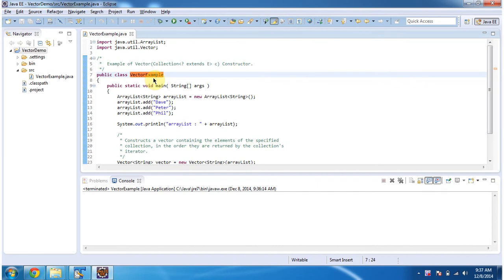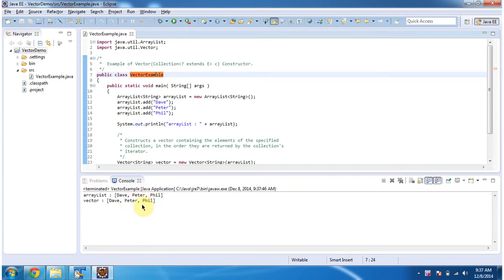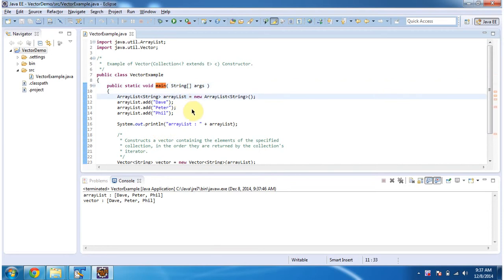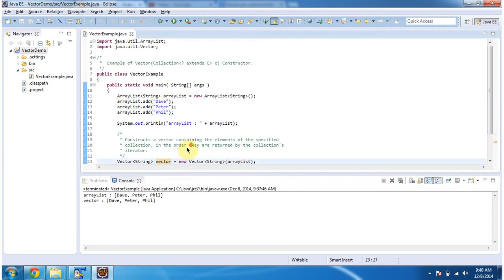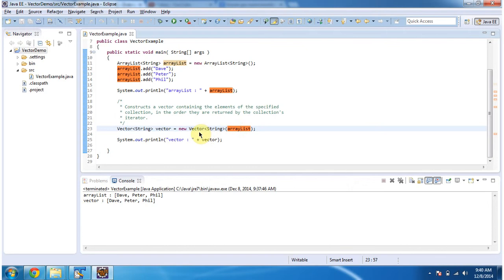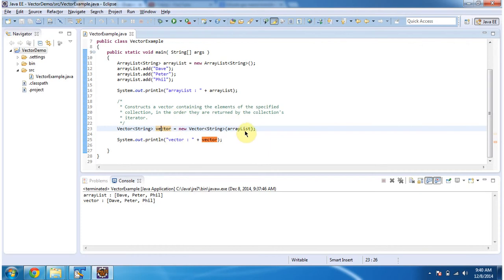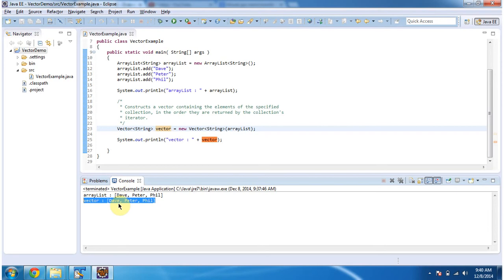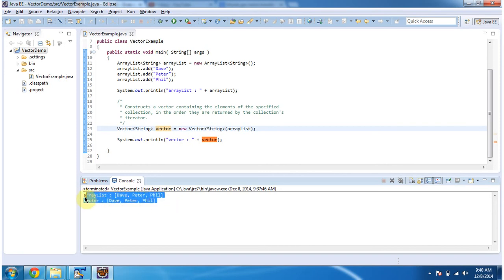How to Use Vector Constructor with Collection in Java | Java Collection Framework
Welcome to our comprehensive tutorial on the **Vector constructor which accepts a Collection** in Java, part of the Java Collection Framework series. In this video, we delve into the practical application of the Vector constructor that takes a Collection as its parameter.

- **Introduction to Vector:** A brief overview of the Vector class in Java, highlighting its importance and usage in handling dynamic arrays.
- **Vector Constructors:** A detailed explanation of different Vector constructors, focusing on the one that accepts a Collection.
- **Creating Vectors from Collections:** Step-by-step demonstration of how to initialize a Vector using various types of Collections, such as ArrayList, LinkedList, and HashSet.
- **Advantages of Using Collection-based Constructor:** Discussing the benefits and scenarios where this constructor is particularly useful.
- **Code Examples:** Hands-on coding examples showing the initialization of Vectors from different Collections, ensuring you understand the concept thoroughly.
- **Best Practices:** Tips and best practices for working with Vectors and Collections in Java.

If you are a Java developer looking to enhance your understanding of the Java Collection Framework, this video is perfect for you. Whether you're a beginner or an experienced programmer, our clear explanations and practical examples will help you grasp the concept of using a Collection with the Vector constructor.

- **Share** this video with your fellow developers who might benefit from it.

Example of Vector constructor which accepts Collection | Java Collection Framework